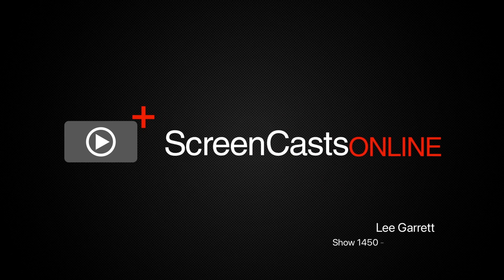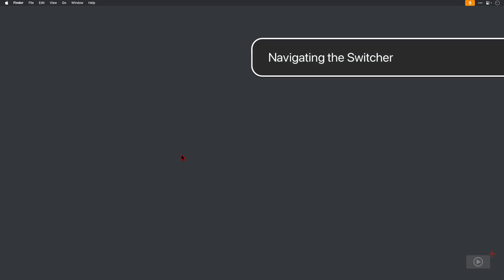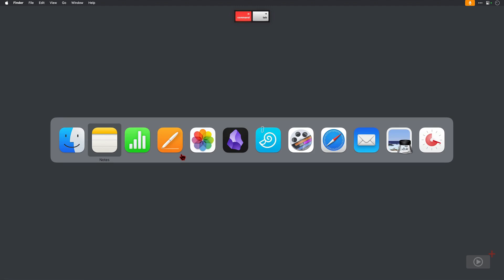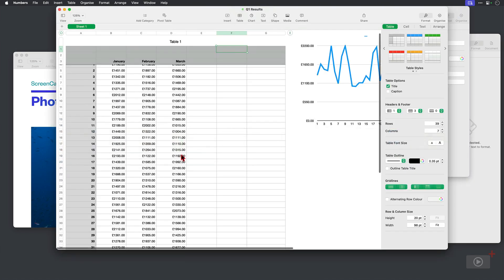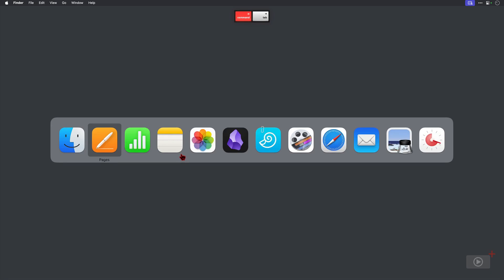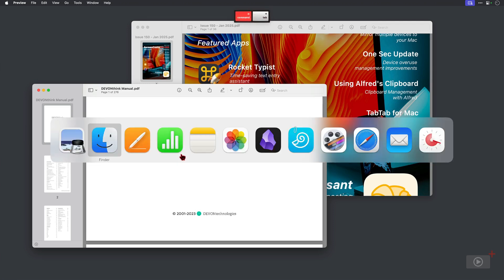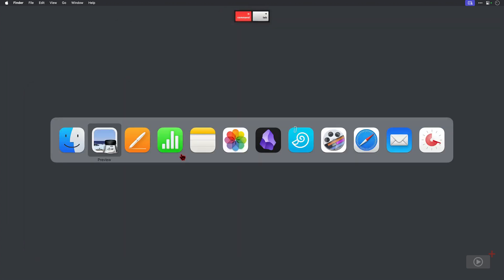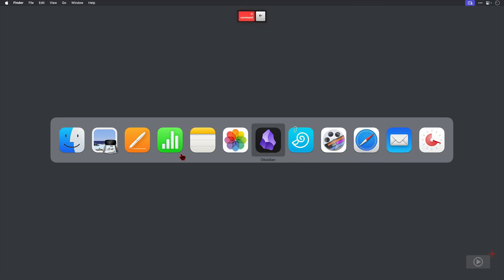Tip - App Switcher on macOS - Preview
This is a short preview of a ScreenCastsONLINE video tutorial. when you sign up for a free 7-day trial membership. Sometimes we have tools at our fingertips that we may believe only have one purpose. The App Switcher, that is built into macOS, is one such example. Using Command and Tab to switch between applications is muscle memory for many users. However in this video, Lee shows you that it can also be used to quit apps, hide them, as drag and drop files between them, and more.

The App Switcher is a feature available on all version of macOS, so Command-tab away!